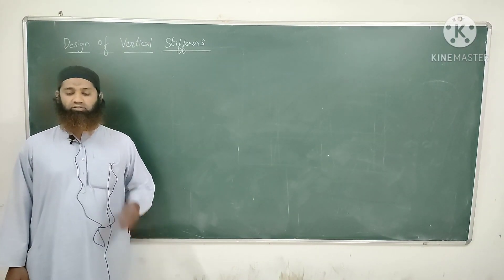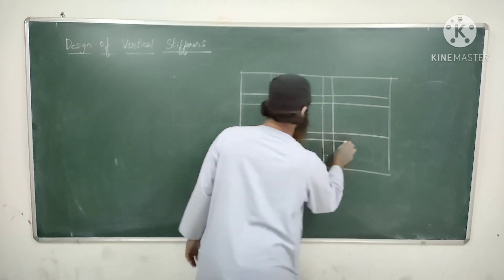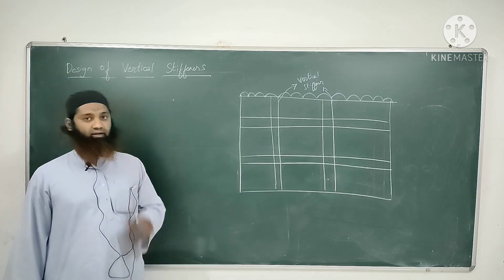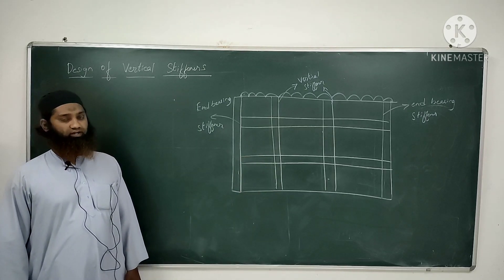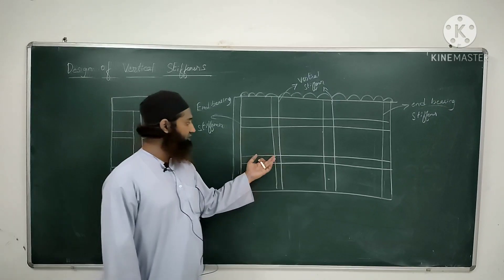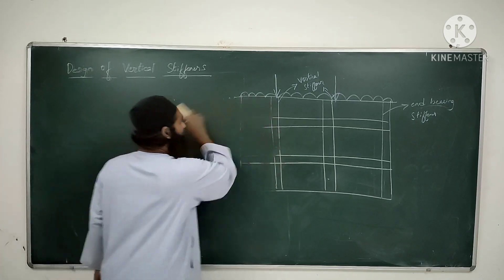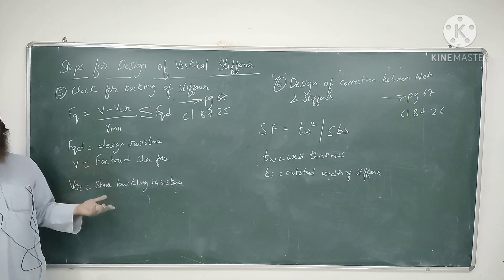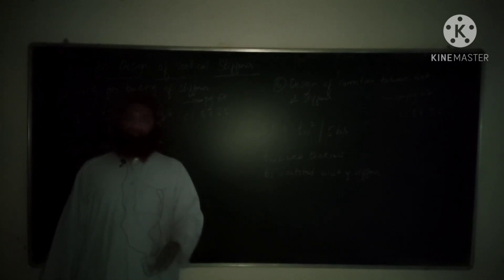Lecture 11|SEDD2|Design of Vertical Stiffener